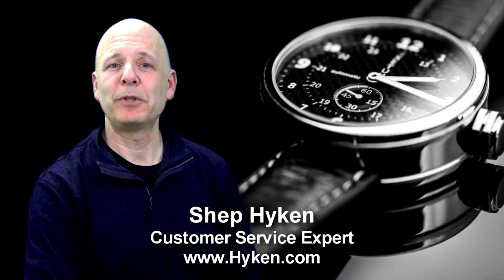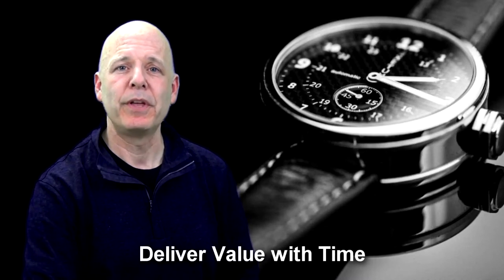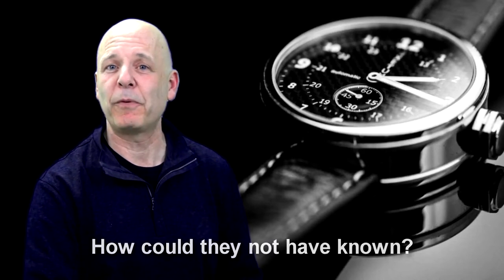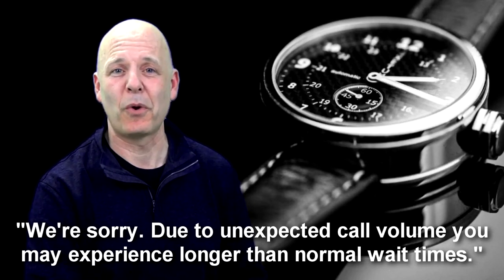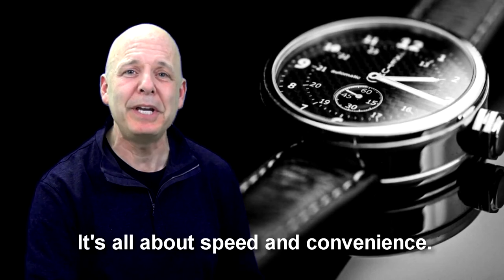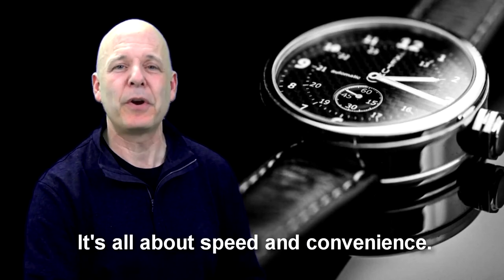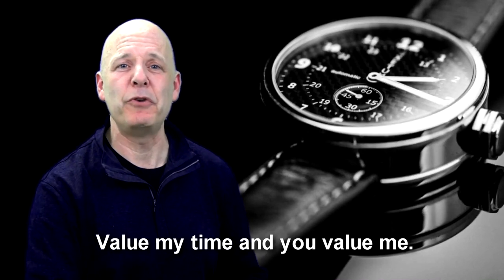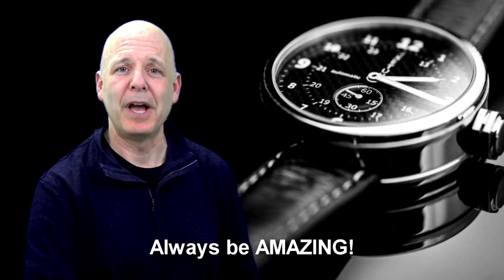Customer Service Expert Says to Deliver Value with Time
to learn more about Shep Hyken, customer service speaker and expert.

Professional speaker and New York Times bestselling author, Shep Hyken says to Deliver Value with Time.  I don't know very many people who enjoy waiting on anything.  It's not that everyone is impatient.  It's just frustrating to have to waste time standing in line, being put on hold, or waiting for a response from anyone.  How about showing up on time for lunch with a friend, only to have that friend show up twenty minutes late?  You may cut a friend some slack, but you will surely be upset or angry with the company that makes you wait an extra twenty minutes.
Not long ago I was forced to stay in a hotel because my flight was canceled due to bad weather.  I showed up late in the evening and couldn't believe how long the line was to check into the hotel.  Their excuse was that they didn't expect the hotel to be so busy.  Yet, according to the reservations person I talked with earlier that day, the hotel was just about sold out sold out of rooms.  How could they not have known?  I blame a manager for making a bad staffing decision.  That moment eroded the hotel's guest focused brand and image that they worked so hard to create through advertising and marketing.
Don't you just hate when you call a company for help or support and you get the recording that goes something like this: "We're sorry.  Due to unexpected call volume you may experience longer than normal wait times."  I hate when this happens.
I'm sensing a pattern.  Don't these companies respect our time?
Customers are turning to alternative ways of doing business because of speed.  Usually it is much faster to order something online.  Self-service checkout in a grocery store may be a good alternative to save a few minutes.  Even when it comes to customer service, customers turn to an online alternative rather than having to make a call and be put on hold, be transferred to numerous people and have to repeat their story to multiple employees.
Amazon.com gets it.  Once you understand their system, you can find what you want and check out with "one click."  Their Amazon Prime Membership, for which customers pay an annual fee, offers free two-day shipping on most purchases.  It's all about speed and convenience.  Their customers love it, and are willing to pay for it.
Some companies offer various levels of support.  Pay more and you may get a special number that gets you to someone faster.  Or just do more business to earn that perk.  While I'm not so sure that may be the best strategy, here is the type of response I think you want from your customers:
The company may not be the lowest priced, but they are fairly priced and I'm willing to pay a little more for the value they deliver.  I love that my questions are answered and problems resolved without having to wait.
Here's the point: Value my time and you value me.  It's part of delivering amazing service.

To hear more customer service tips, listen to interviews, read his blog and learn about The Amazement Revolution go Shep is a customer service expert and the Chief Amazement Officer (CAO) of Shepard Presentations. As a professional speaker and author, Shep helps companies build loyal relationships with their customers and employees. For information about customer service training go

Category
People & Blogs
License